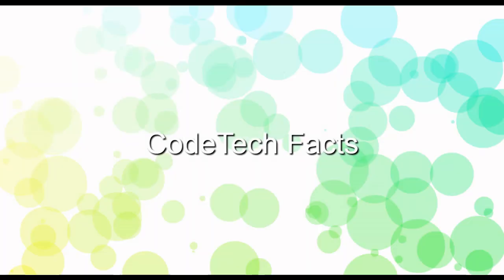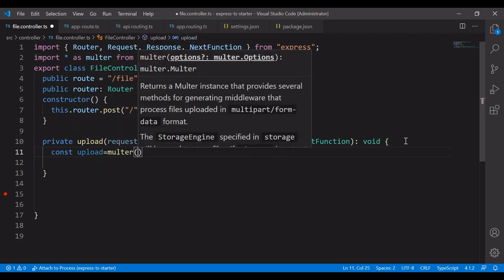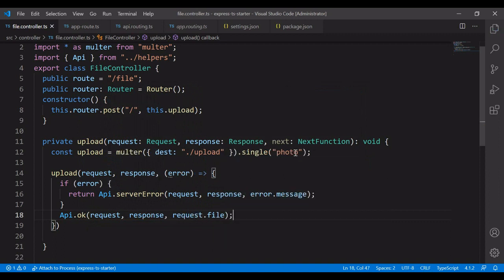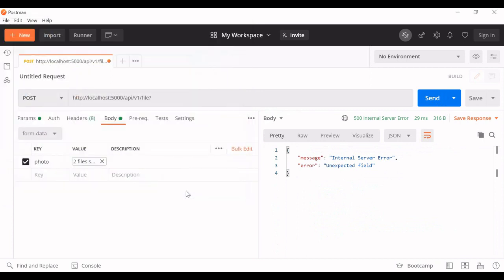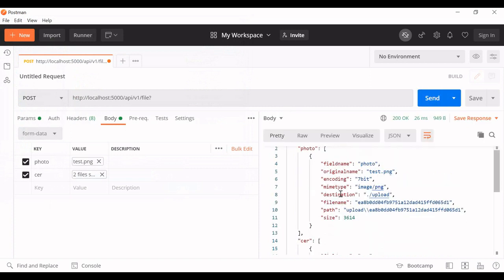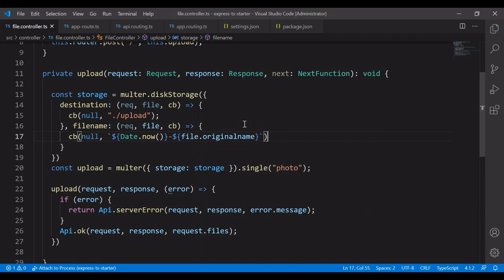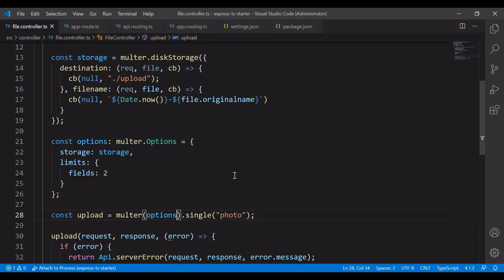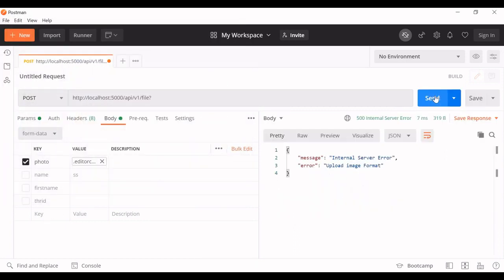Tutorial for File Uploader using Express and Multer.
In this video we can how to use the multer npm package for express Uploader.
• Single File Upload.
• Multiple File upload.
•  Multiple Attribute Upload.
• File Validation.
•  Field Limitation.